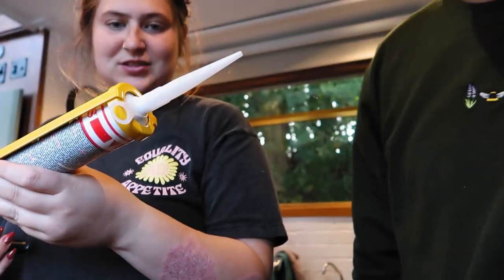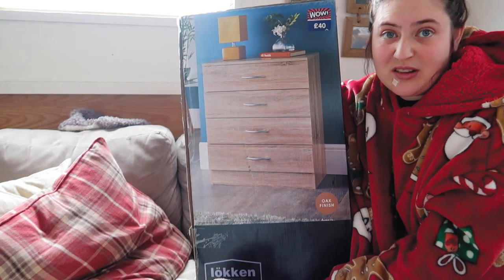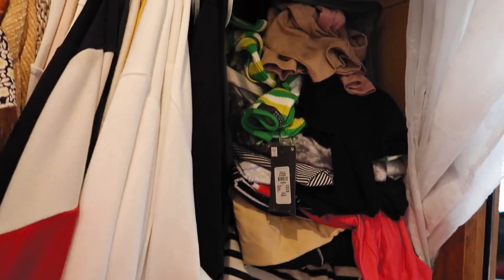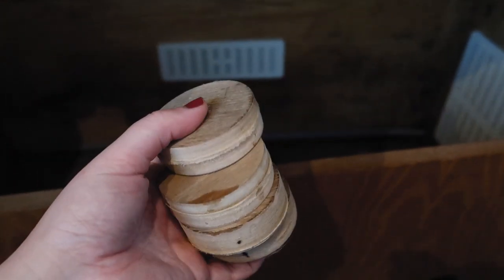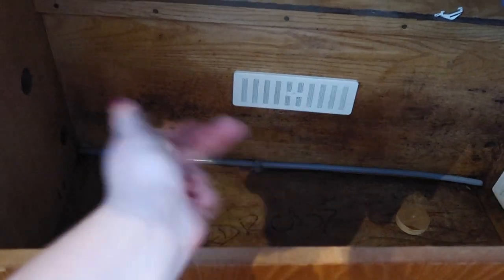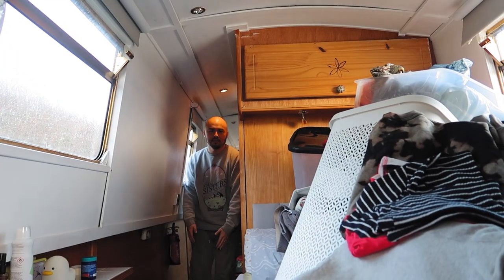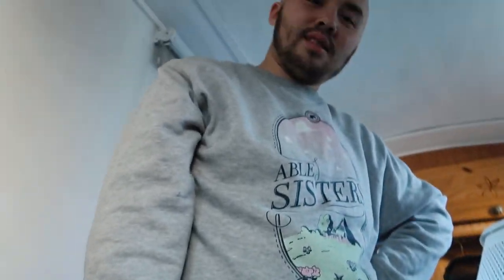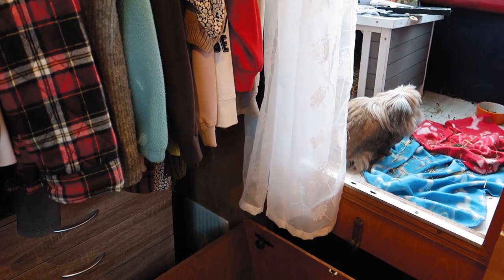Upgrading our narrowboat wardrobe (badly) | Tiny House DIY - 96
With both of us feeling a bit under the weather, we take the opportunity to return to the never-ending list of boat jobs, and tackle another DIY project. But as any avid Boat Time viewer might know, things don't normally go quite to plan. Join us in this episode as we take on a particularly chaotic challenge 🛠️😈

We love your comments and read every single one.